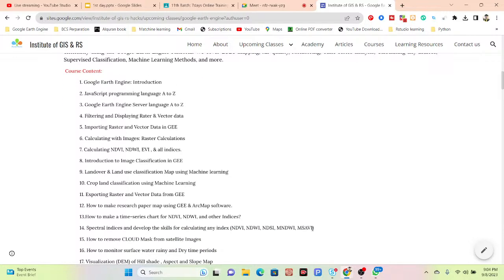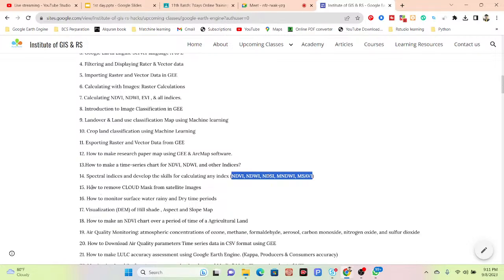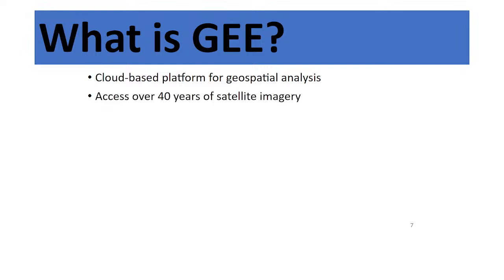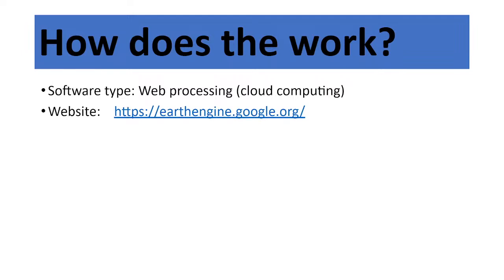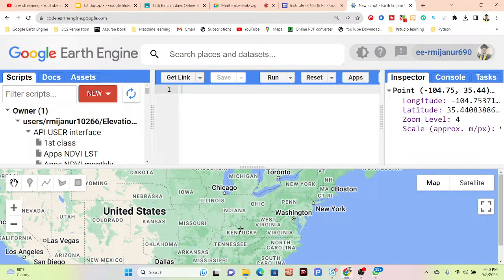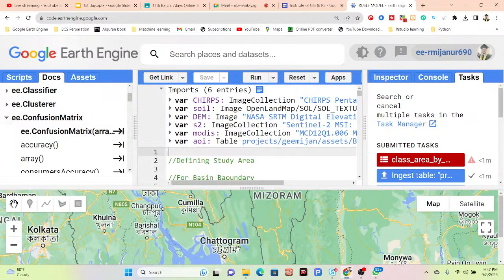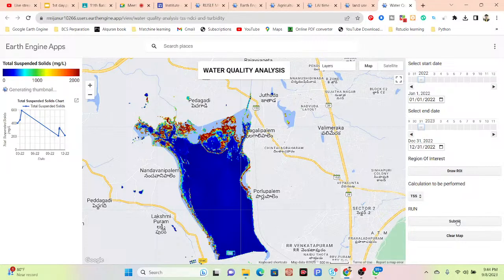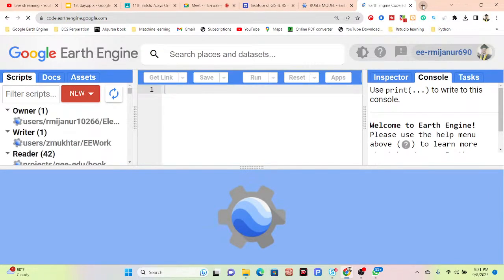Complete Google Earth Engine for Remote Sensing & GIS analysis for beginners to Advanced level